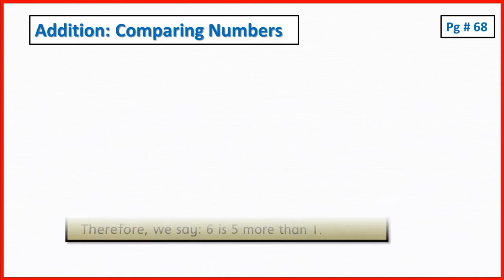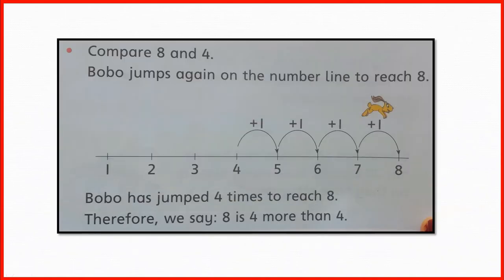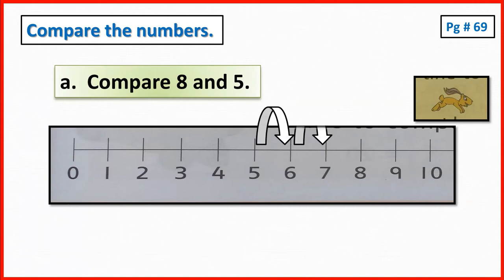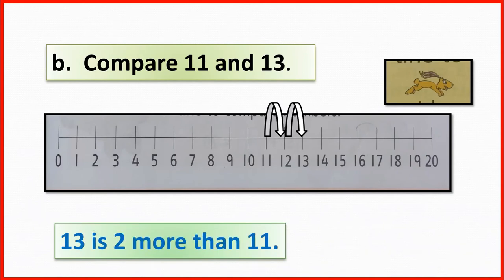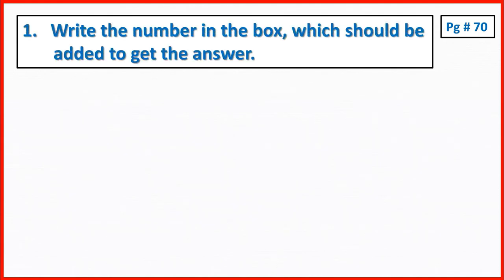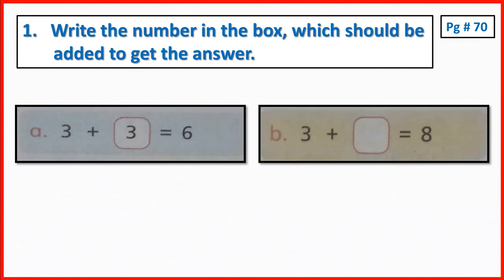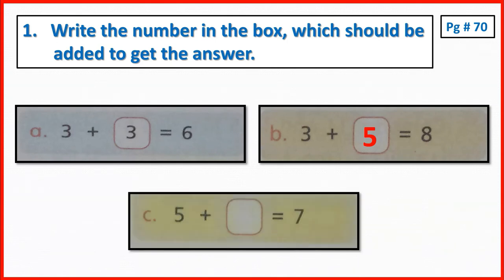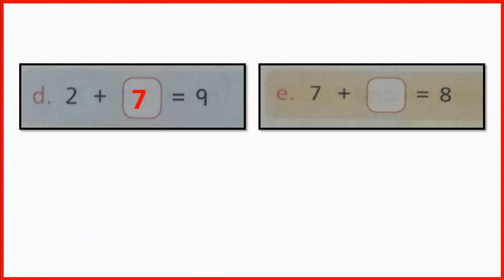Mathematics Grade 1 Lesson # 20 Part B